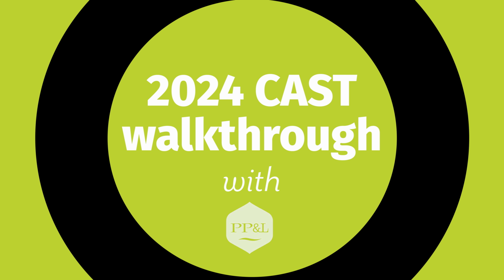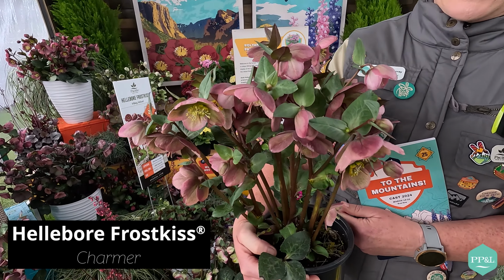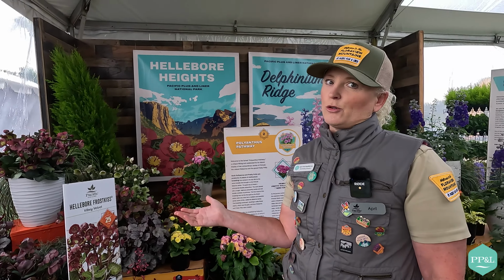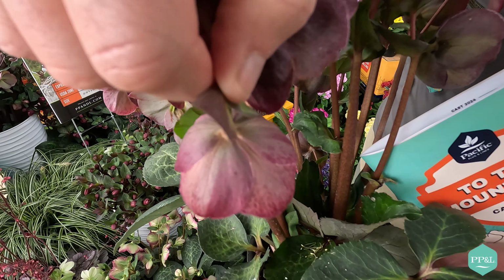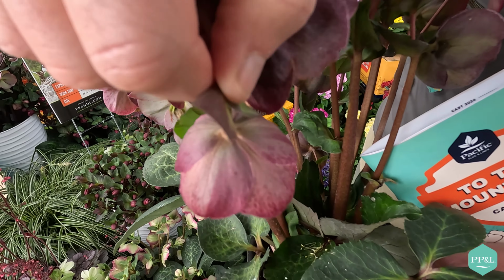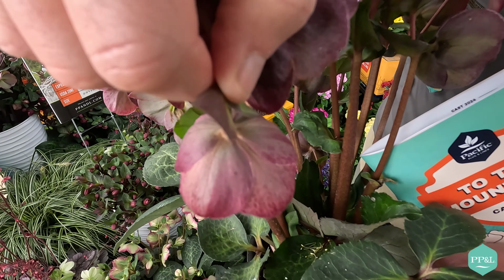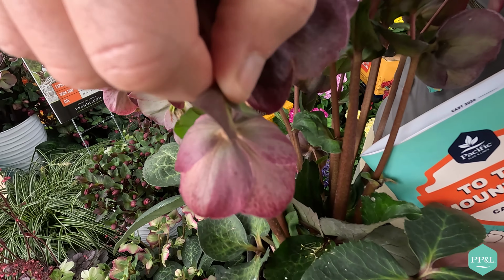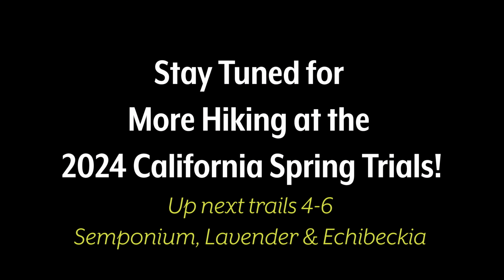2024 California Spring Trials with Pacific Plug & Liner, Trails 1-3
Starting hiking Floraview Mountains National Park with Ranger April Herring-Murray, trails 1-3 will be covered.